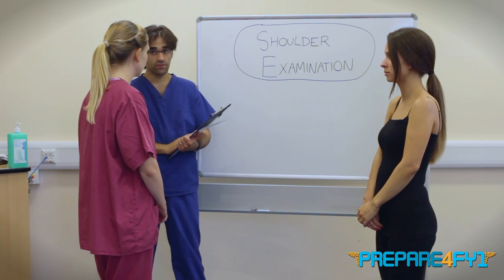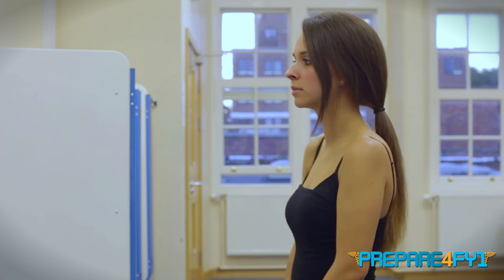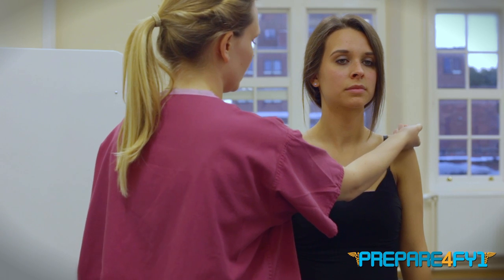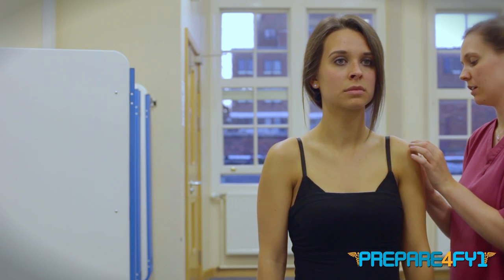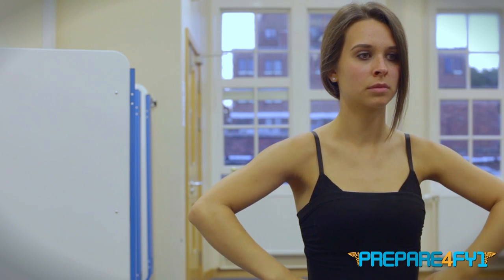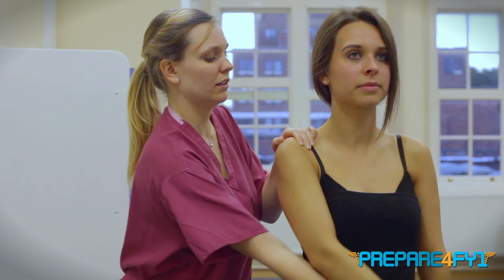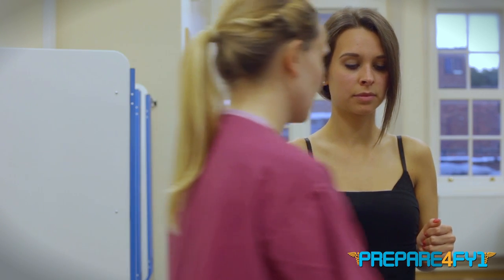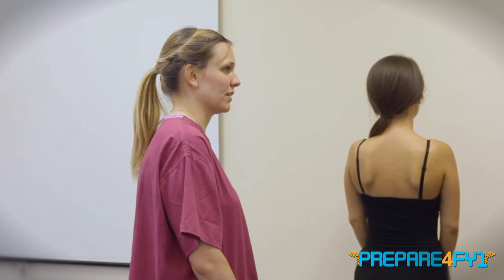Shoulder Examination 4 Finals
Finals are potentially the ultimate high-stakes exam therefore are stressful for all involved, not just the student! Success is dependent on the interplay and interaction between all parties.

Here PREPARE4FY1 and Emma Cameron a 5th year medical student demonstrate a shoulder examination in a finals situation. This video provides a unique opportunity to witness the interactions between student, patient & examiner thus maximising your chances of success.